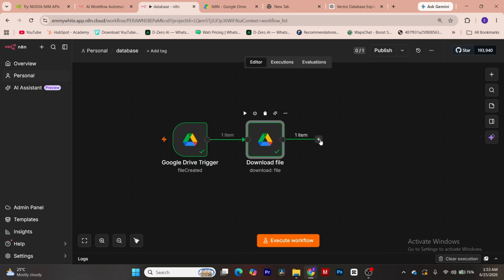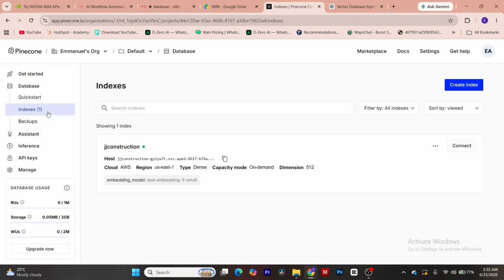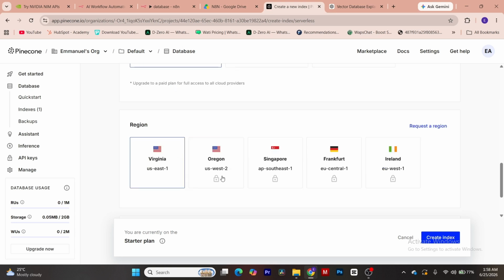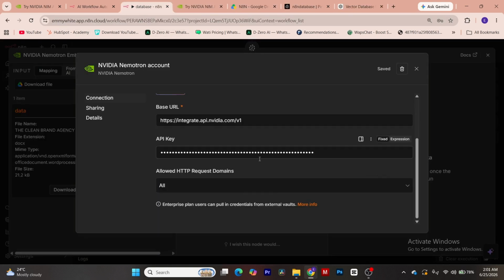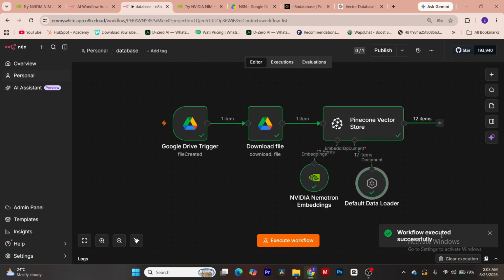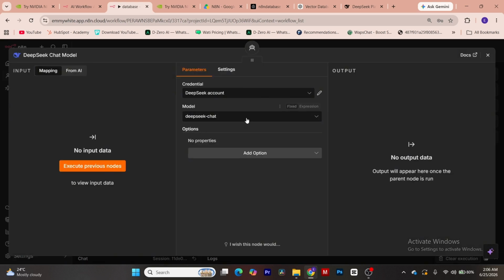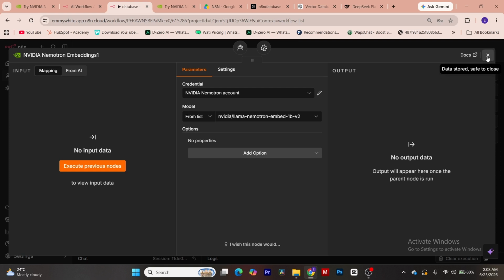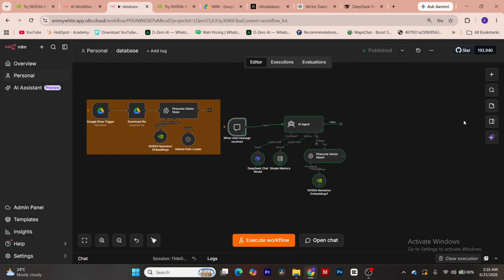Step by Step N8N tutorial: Build a FREE RAG Pipeline with n8n, Pinecone, and Nvidia Embeddings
Learn how to build a complete, production-ready RAG (Retrieval-Augmented Generation) pipeline using n8n, Pinecone, and Nvidia—completely bypassing expensive OpenAI embedding costs!

In this step-by-step tutorial, I show you how to automate document ingestion directly from a Google Drive folder into a Pinecone vector database. Then, we connect that database to an advanced AI Agent powered by DeepSeek so you can chat with your business documents seamlessly.

Whether you are using n8n cloud or self-hosting, this foundation will help you build smart, cost-effective automation workflows for your agency or clients.

🚀 WHAT WE COVER:
* Setting up a dynamic Google Drive watch folder trigger in n8n.
* Creating and optimizing an index in the Pinecone Vector Database.
* Leveraging Nvidia’s free embedding models to save on API costs.
* Building an AI Agent with memory using DeepSeek.
* Creating a RAG retrieval tool so your AI agent pulls data accurately.

📅 CHAPTERS:
00:00:00 Intro & Overview
00:00:58 Setting up a New n8n Workflow
00:01:29 Configuring the Google Drive Trigger
00:03:30 Downloading Files in n8n
00:04:52 Connecting the Pinecone Vector Database
00:06:44 Creating an Index in Pinecone
00:09:52 Setting up the Nvidia Embedding Model
00:12:46 Building the AI Agent & Chat Trigger
00:14:13 Adding Retrieval Tools to the AI Agent
00:16:22 Testing the Vector Database Workflow
00:16:54 Recap & Outro

💡 Want more deep-dives into advanced automation, AI agents, and technical branding infrastructure? Drop your questions in the comments below!